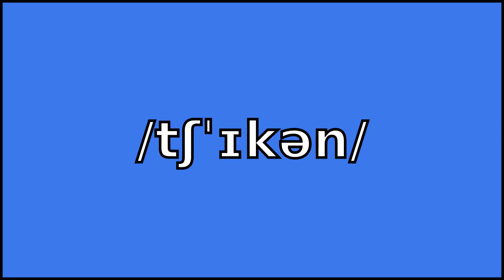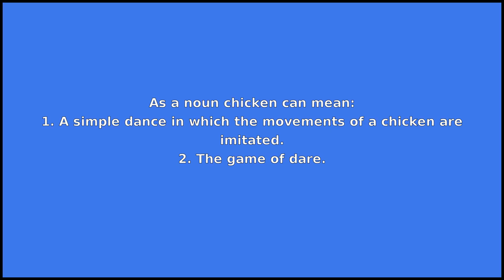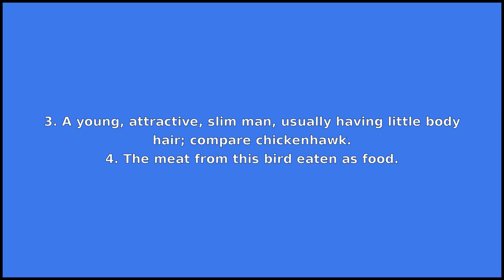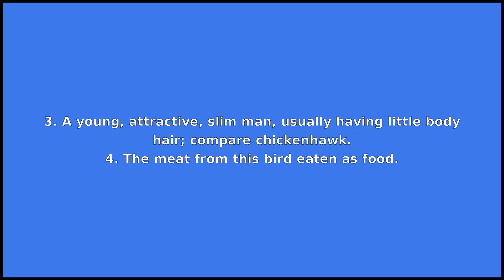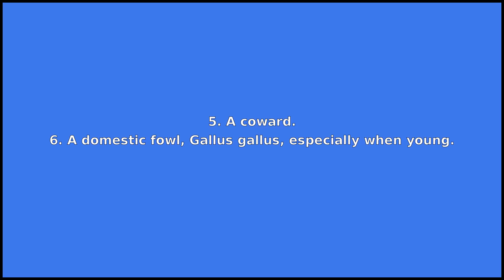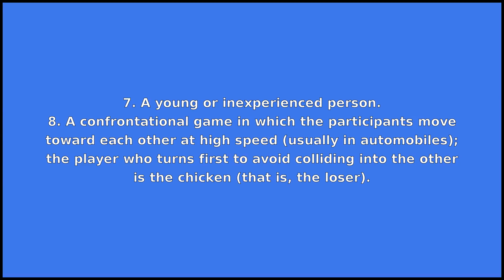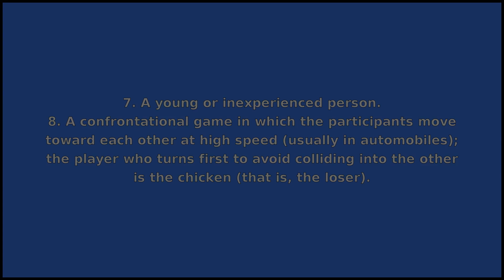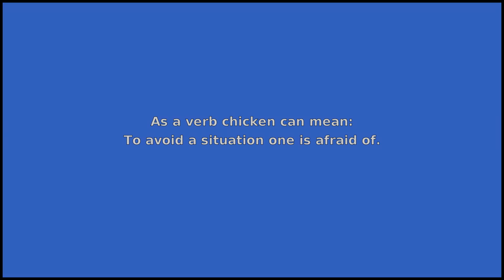CHICKEN - Meaning and Pronunciation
How to pronounce chicken?

This video provides examples of American English pronunciations of chicken by male and female speakers.
In addition, it explains the meaning of chicken through a dictionary definition and several visual examples.

IPA Transcription of chicken is /tʃˈɪkən/.

Definition of chicken according to Wiktionary:
chicken can be a noun, an adj or a verb

As a noun chicken can mean:
1. A simple dance in which the movements of a chicken are imitated.
2. The game of dare.
3. A young, attractive, slim man, usually having little body hair; compare chickenhawk.
4. The meat from this bird eaten as food.
5. A coward.
6. A domestic fowl, Gallus gallus, especially when young.
7. A young or inexperienced person.
8. A confrontational game in which the participants move toward each other at high speed (usually in automobiles); the player who turns first to avoid colliding into the other is the chicken (that is, the loser).
9. The young of any bird; a chick.
10. Plural of chick.

As an adj chicken can mean:
Cowardly.
As a verb chicken can mean:
To avoid a situation one is afraid of.

If you'd like to test your pronunciation of chicken, check out Accent Hero's real-time pronunciation feedback tool: